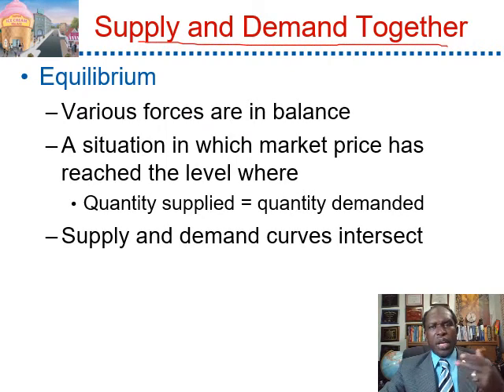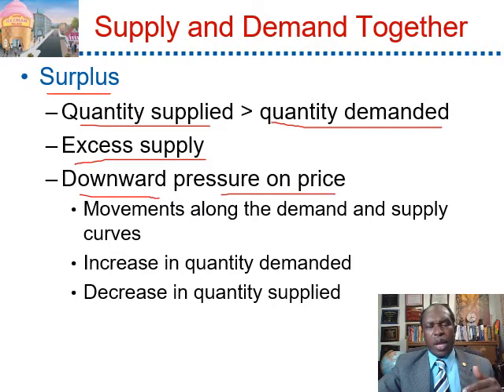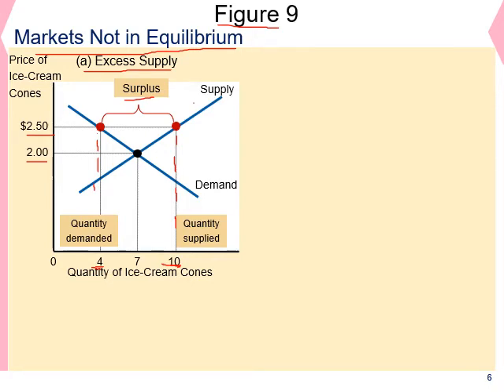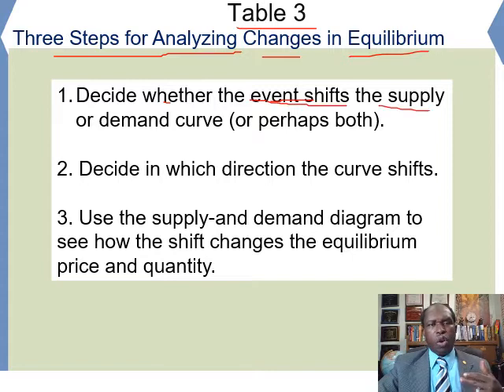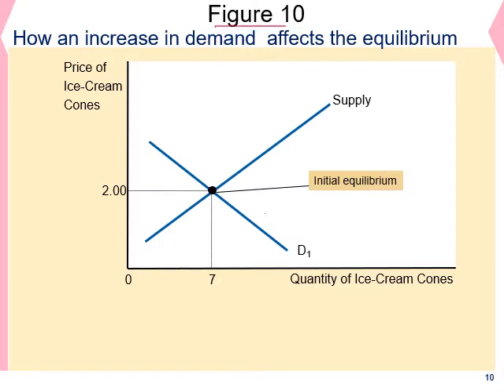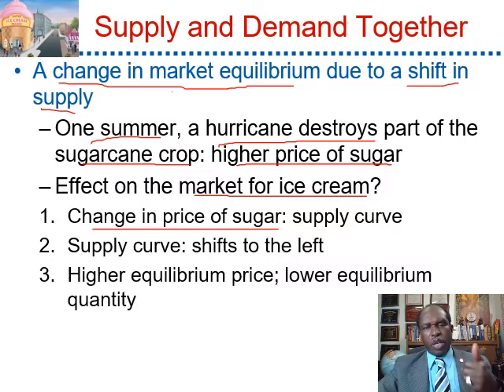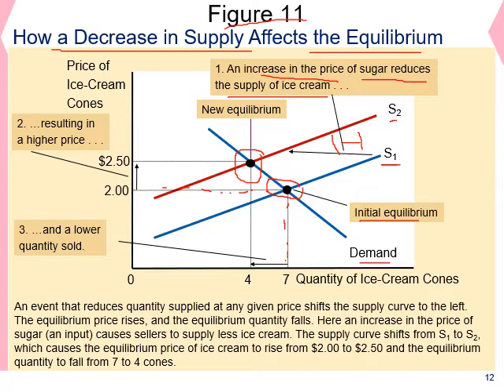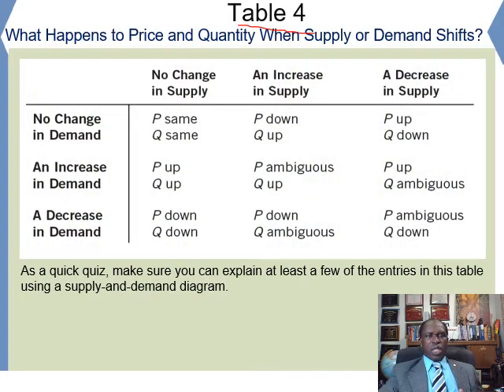CH 4 Supply and Demand Together